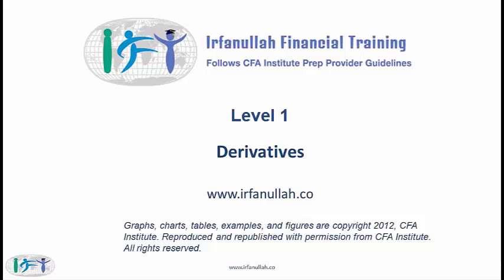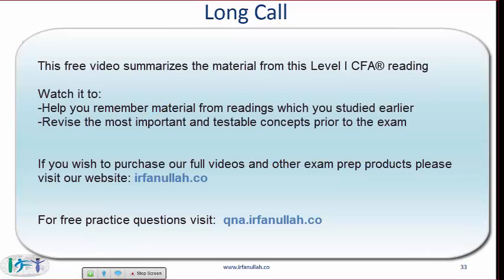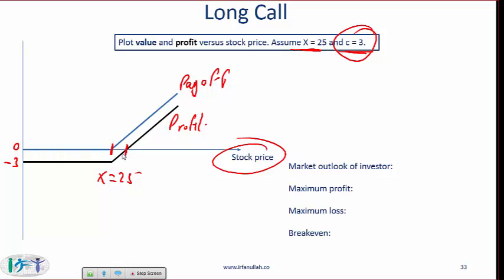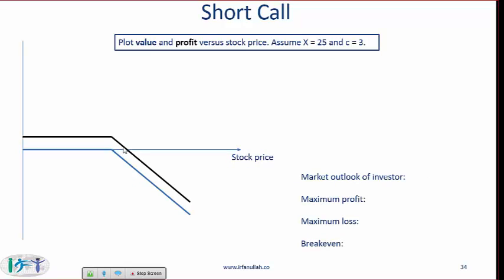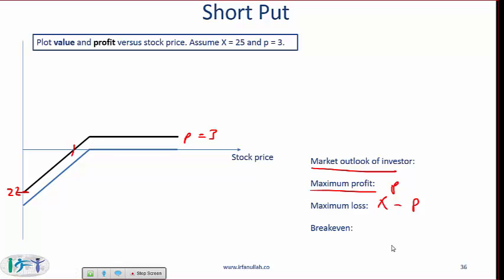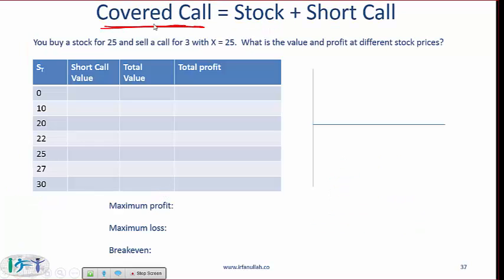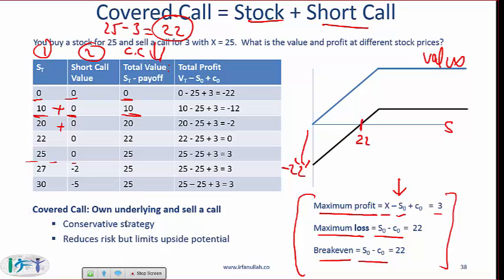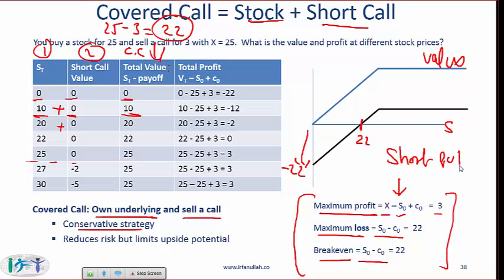Level I CFA Derivatives: Risk Management Applications of Option Strategies - Summary